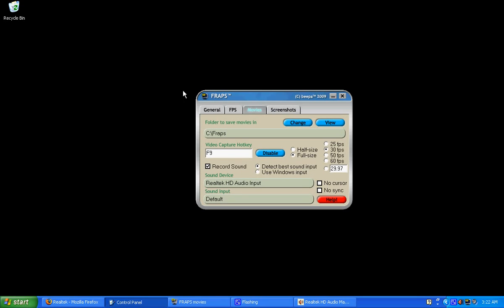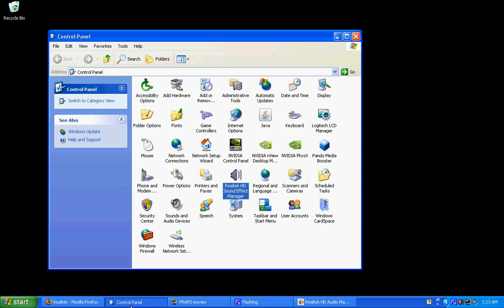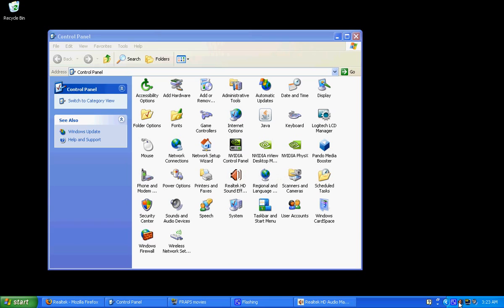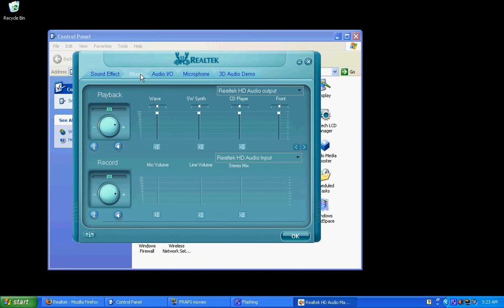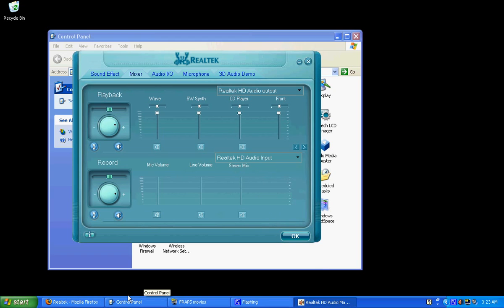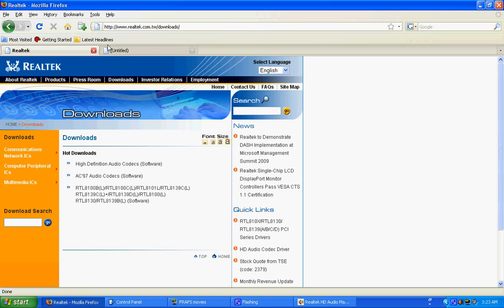Fraps: Solving audio recording problem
If you have an integrated Realtek sound card and are unable to record audio using Fraps, this video will show you how to solve the problem.